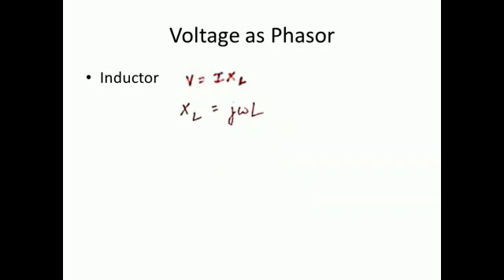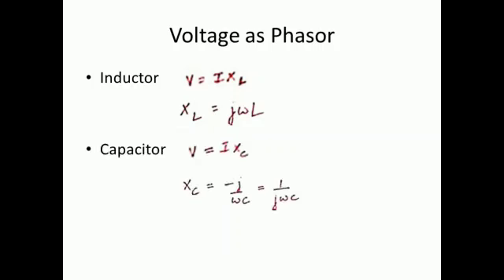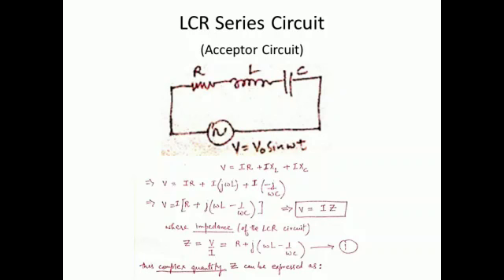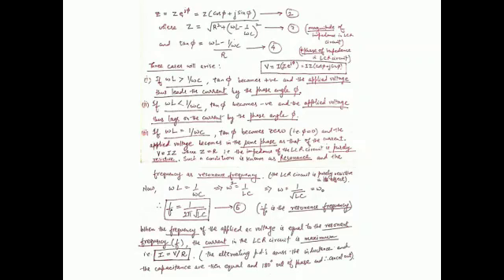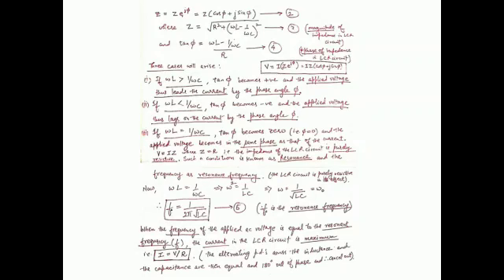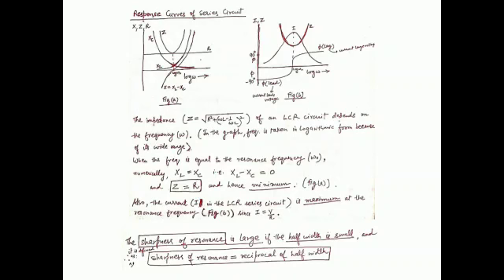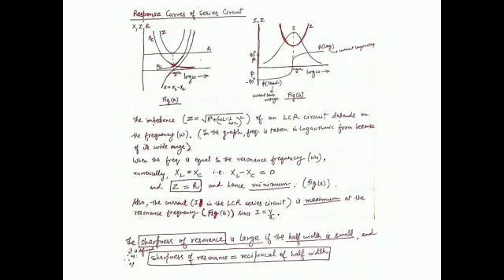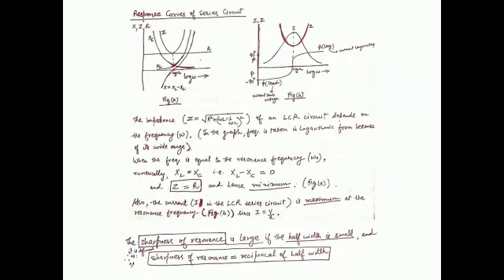LCR Series Circuit